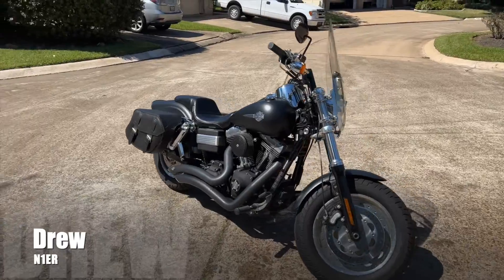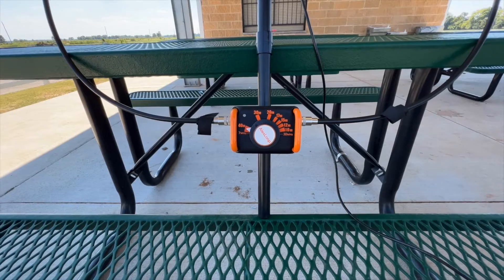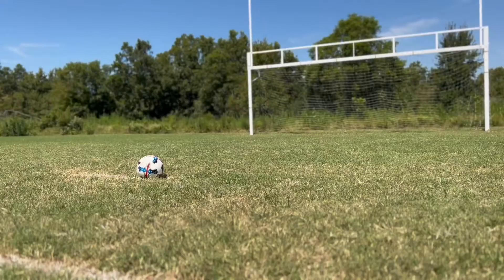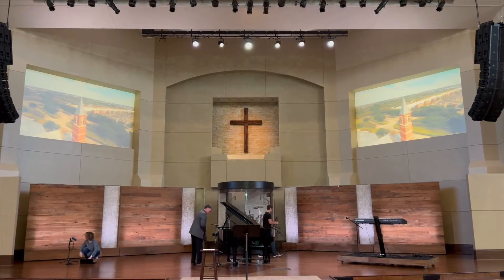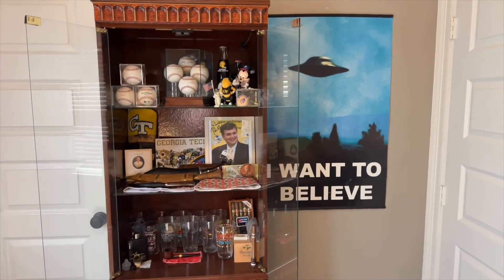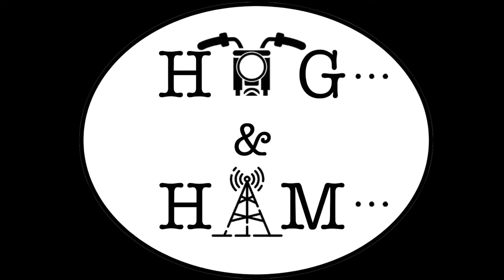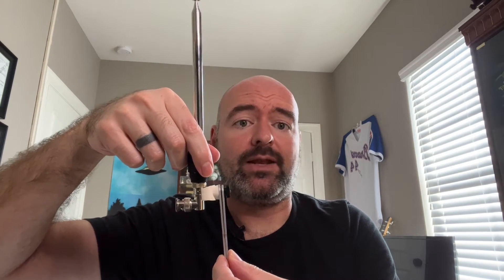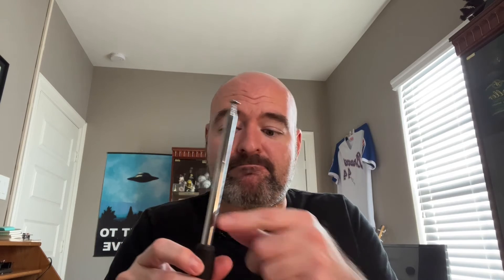Elecraft AX2 Overview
Episode 6

All about the AX2 and how it will help your KX2 be an ultraportable option on 20m. I look at use-case scenarios, costs, other hardware options, and how it might fit in your pack. Great product from a great company.